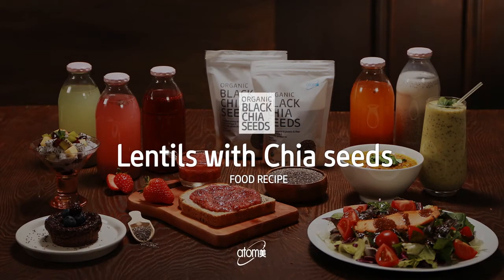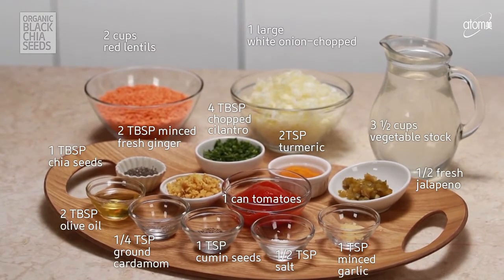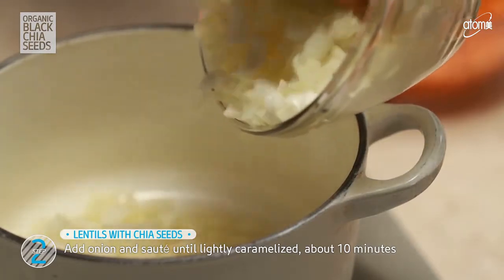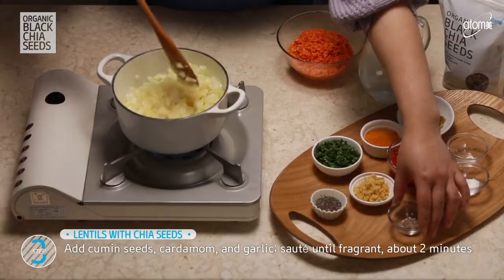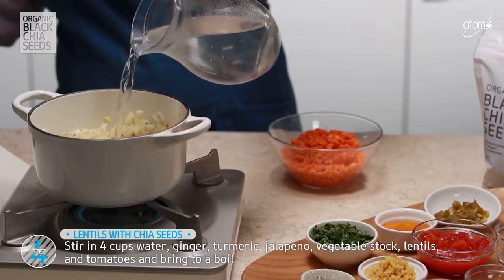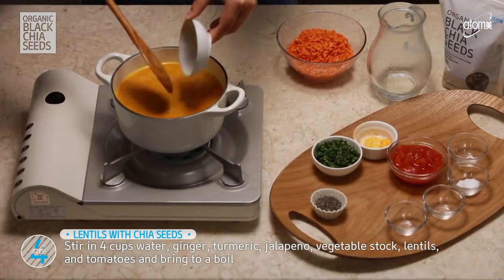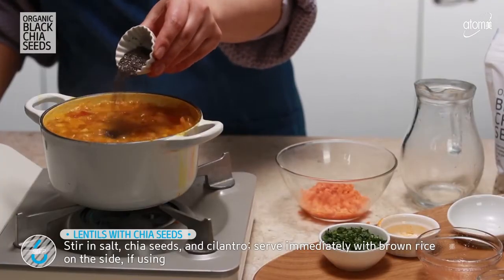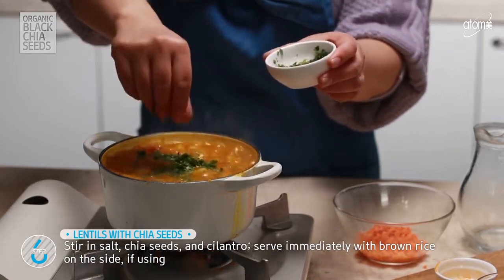Atomy Food Recipe - Lentils with Chia Seeds - English